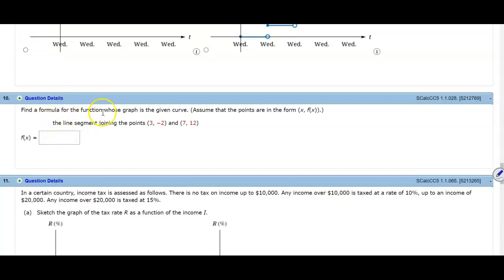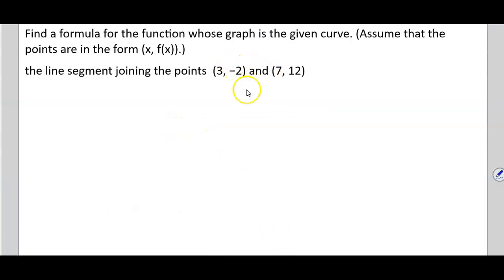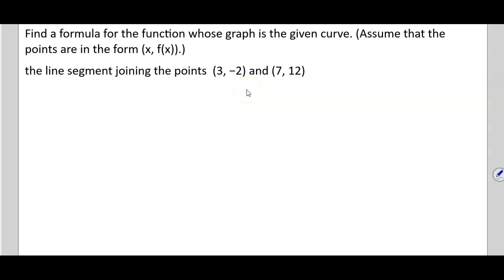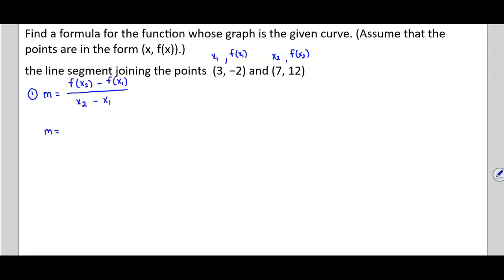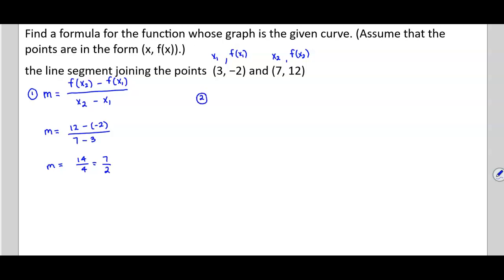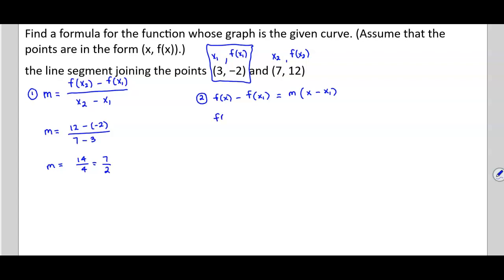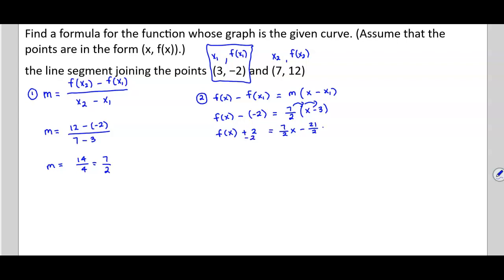Math 1A 1.1 LR Find a formula for the function whose graph is the given curve.